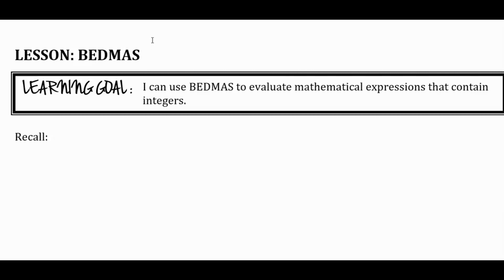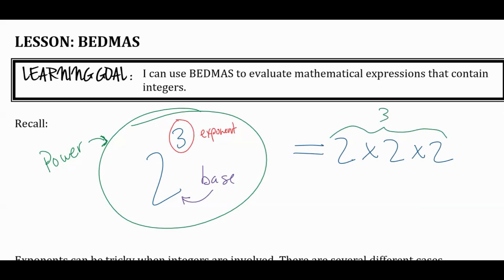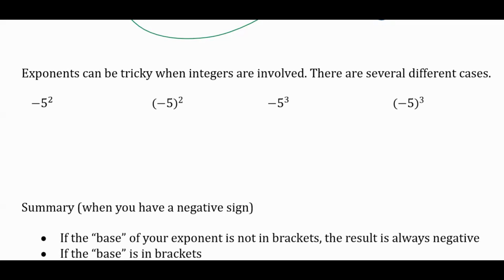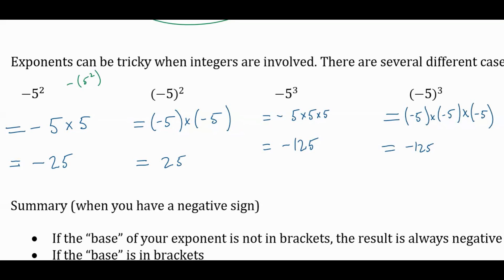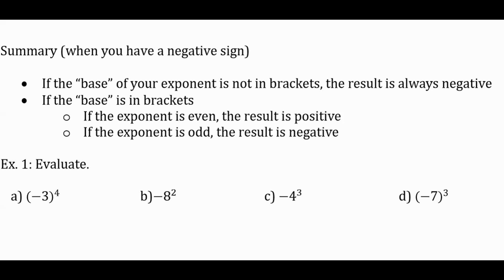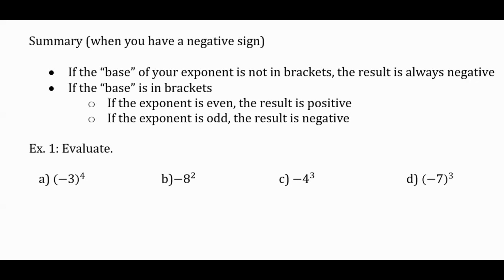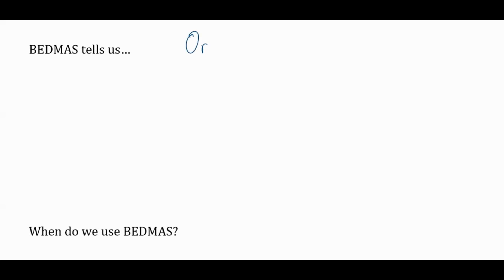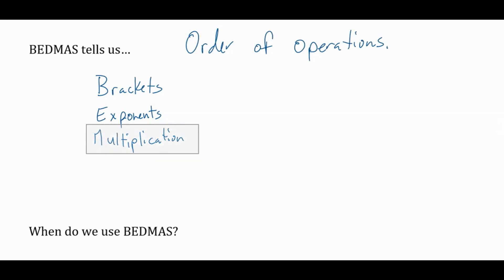BEDMAS With Integers